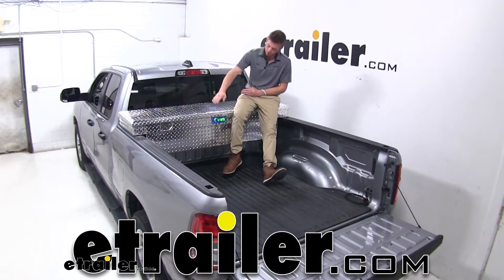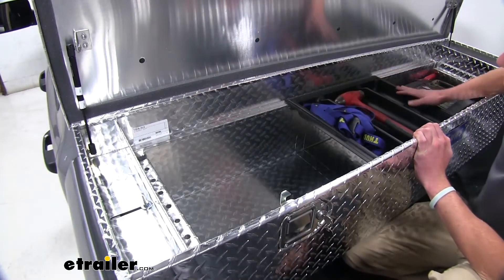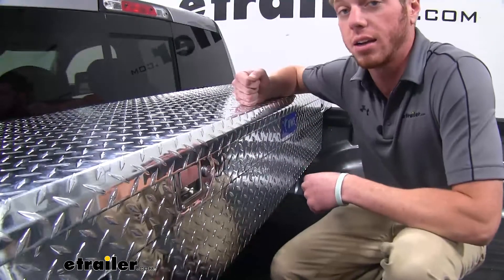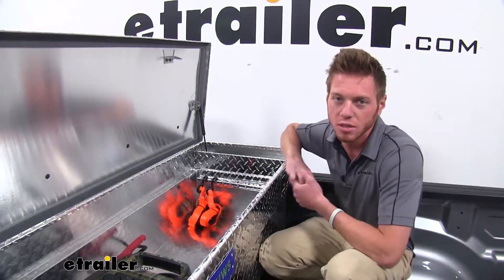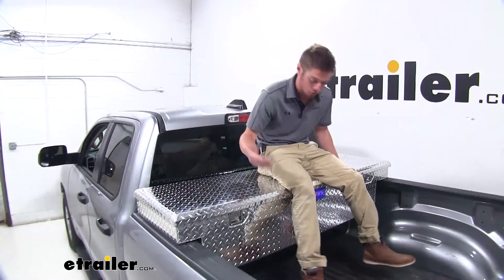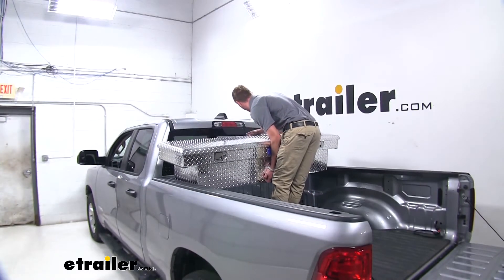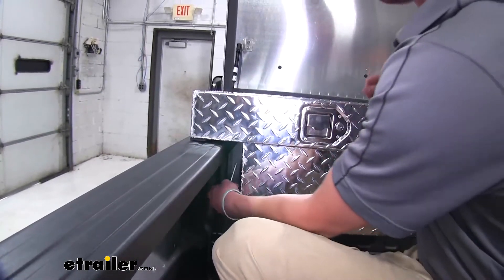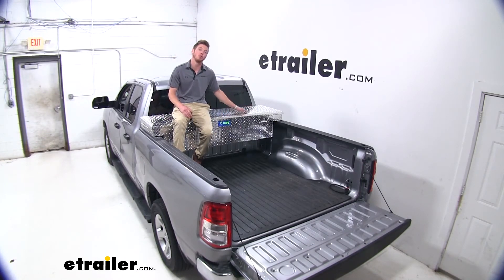etrailer | Installing the UWS Truck Bed Toolbox on your 2019 Ram 1500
Adam:                                                  Hi, everyone. Adam with etrailer.com. Today we're going to be taking a look at the UWS Truck bed Toolbox on our 2019 Ram 1500. So this is going to be a great addition to your truck. And it's going to be able to allow you to take all that clutter out of your cab, like tools and such, and you can lock them in here. You can just unlock it like so.

It's going to be a great place to store some straps, maybe some tools, and of course, since winter's coming, you get a jump box just in case you got a dead battery. There is a lot of space in here, and you're going to be able to use the whole contents of your truck floor as well. And it does come with a nice divider that is going to be sliding across these rails here. So you're going to have two levels of space and storage.So we will have a lot of options with our toolboxes on this bed. The one you see here, it spans about 69 inches long.

And as you can see, it doesn't really overhang on our rails. But we do have a 72 inch one as well, and that's going to hang over a little bit, not a whole lot, but if you like that look a little bit better, you can go ahead and do that. It's going to be the same exact shape with all the same exact features. And both of them have three different color combinations. We have the bright aluminum, we have a matte black and a gloss black as well.

So whatever one you think is going to look best on your truck, go ahead and go on etrailer.com and pick it.So this is going to be a lockable toolbox. So you can be rest assured that whenever you're out and about, nothing inside the contents of your toolbox is going to get messed with. And the keys do come with the kit. And the cool thing about this is we don't have to hit both at the same time. Let's just say, you're on the side of your truck.

You can just hit this one and it'll open up. And we do have these hydraulic arms, so it'll stay up and open. And they do have a nice foam seal, so it's going to protect all the contents of your toolbox from any of the elements.So on both sides, we are going to have some holes here. And I mean, I was thinking of what I would use them for. If I was having some ratchet straps, I would just hook them into this hole here, just so they're not sliding around when I'm taking turns or anything like that. I think it will be a good way to keep these ratchet straps organized and we all know how hard that can be sometimes.Another thing that I noticed about these toolboxes is this lid is extremely thick. So you don't have to worry about if you're just sitting around, sitting on your toolbox, or if someone decides just to stand on it, you don't have to worry about this denting in and looking a little ruggish and worn out. It's definitely going to hold up and it's definitely a pretty thick plate.All in all I'm definitely a fan of this toolbox. I really would be pretty confident that none of my stuff inside my box would get messed with or anything like that. Yes, we do have keys, but if someone came in here with a grinder, it would take quite an amount of effort to get into this thing. So I would definitely recommend it. And all three colors look good on the truck as well.Another cool thing, we still have all the contents underneath of our box here, so we can still use it to maybe haul some lumber around and we're not losing a little bit of space in our bed. So whether you're buying this toolbox for the functionality of it, or just because it looks good, it's definitely going to get the job done. And one of the better things about this toolbox is it's a drill free installation. You don't have to drill into your brand new truck, or even just that old truck that you love. It's going to be really easy as well. So let's just go ahead and do it together.So once you get your box out of the box, you can just go ahead and place it down on your bed, towards the cab. It isn't too heavy. So you might not have to ask for an extra set of hands. We're going to push it all the way to the back and then make sure it's nice and even on both sides. We are going to have to install these strips. They just have an adhesive side and they come with it and you can place them wherever you think is going to be best for your